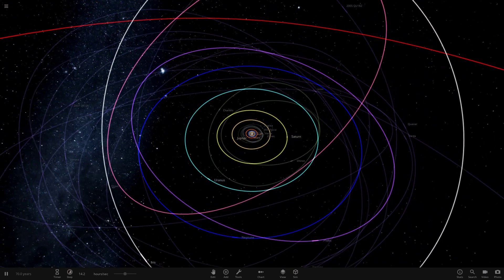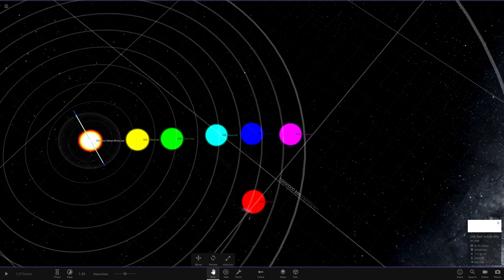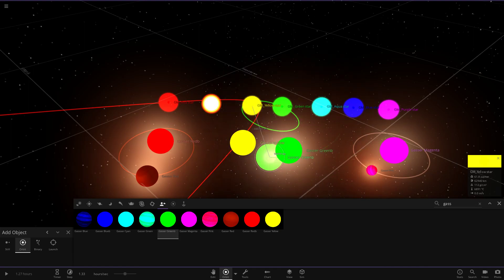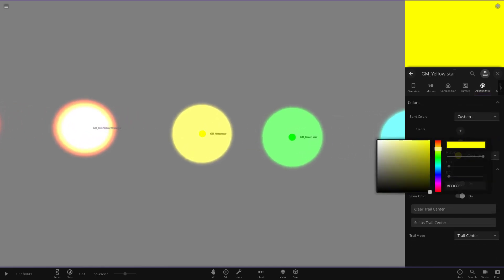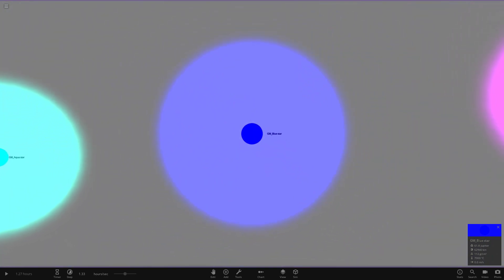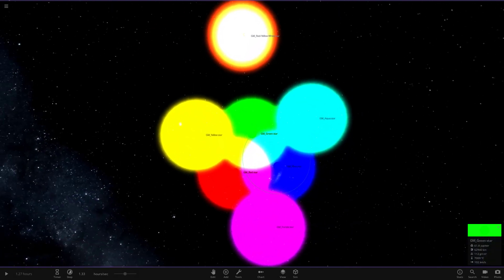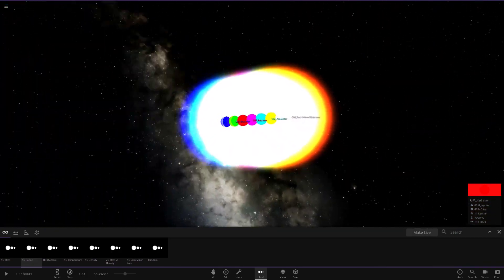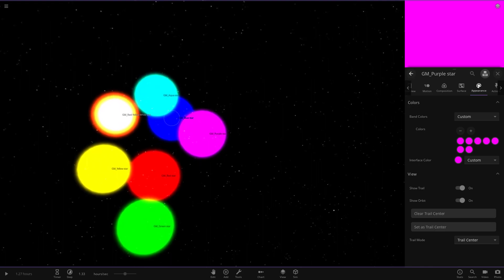Amazing New Kind Of Modded Gas Giant! Universe Sandbox ²